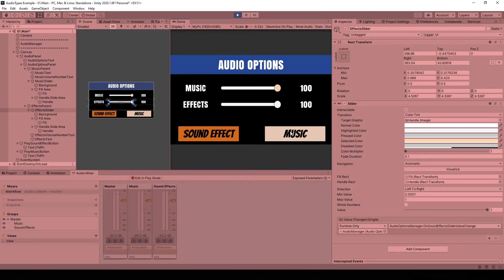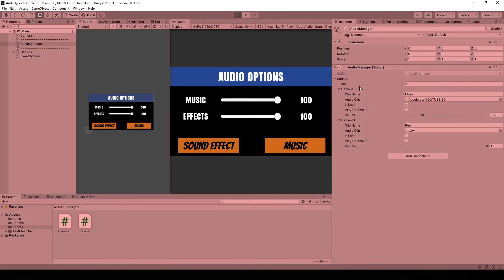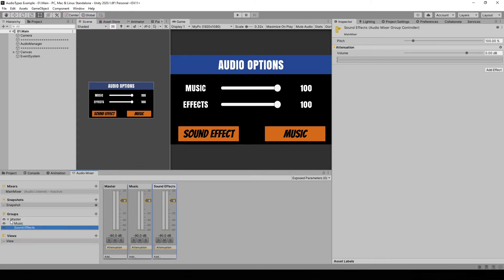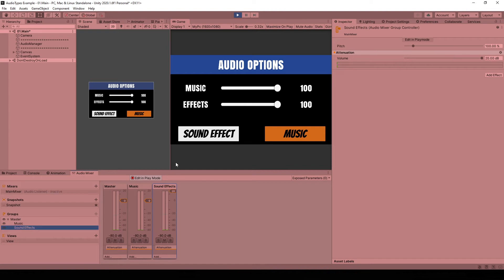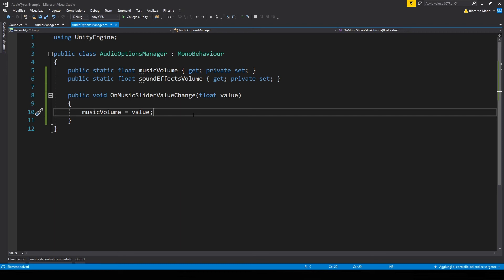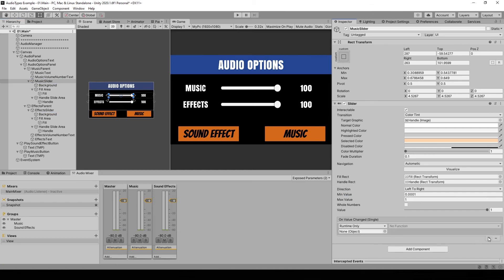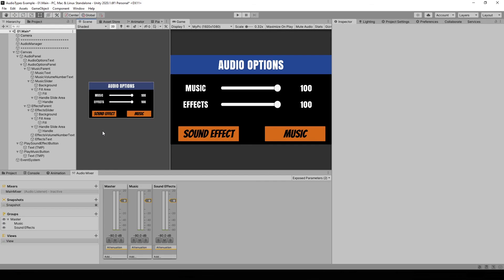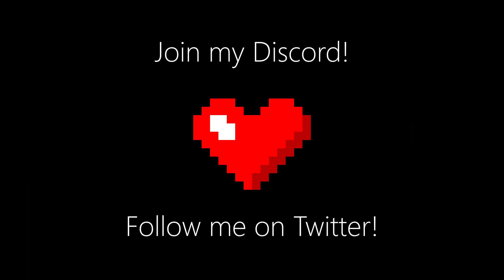Separate Volumes for Music & Sound Effects! - Unity Tutorial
How to adjust music and sound effects volume separately with different sliders. This tutorial builds upon the Audio Manager system that we already made by adding audio mixers.

//Wanna grab the entire project?

//Twiter - follow me for updates on my upcoming game!

//Music used
➞ AdhesiveWombat - Night Shade ♫ NO COPYRIGHT 8-bit Music